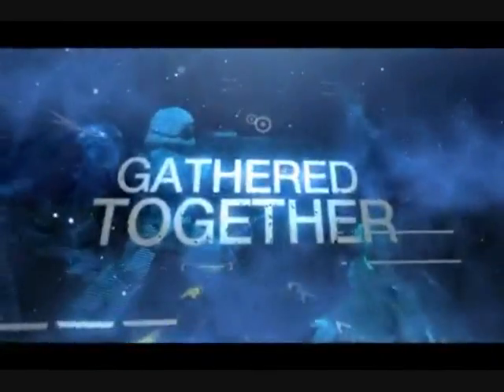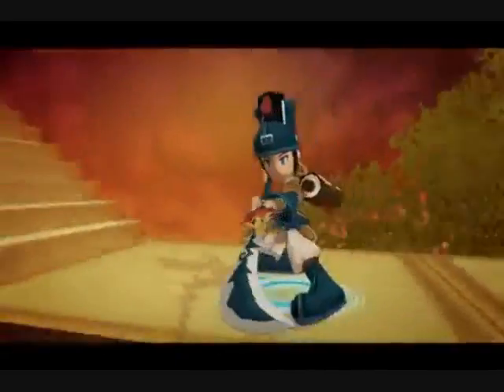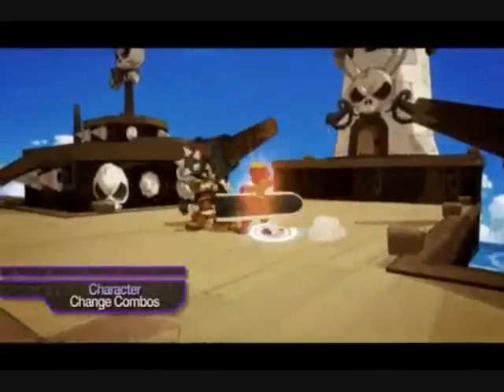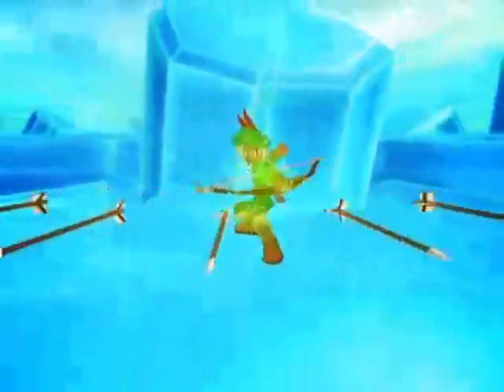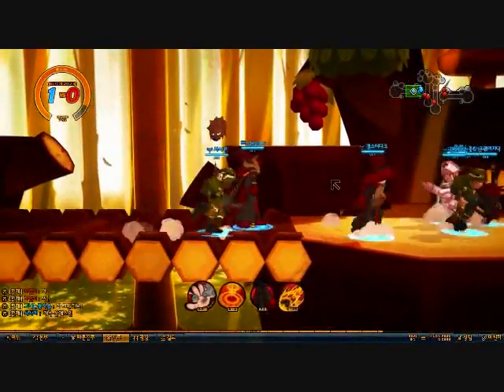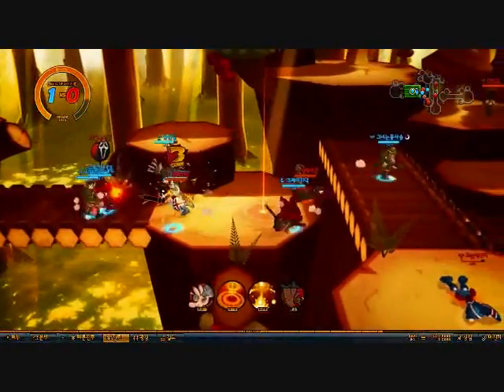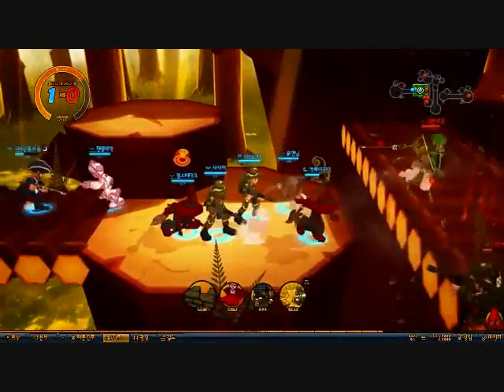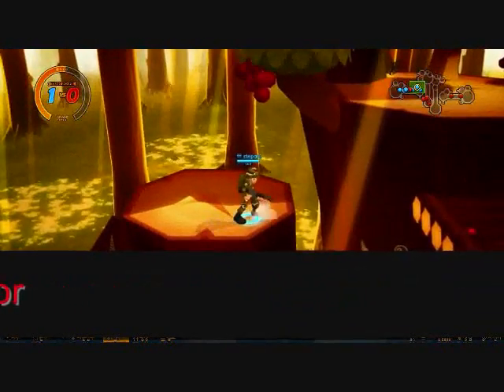Lost Saga Review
Dr Professors take on the closed beta of Lost Saga.
Sorry, please wait for a full written review.